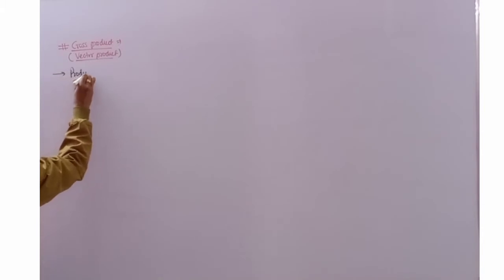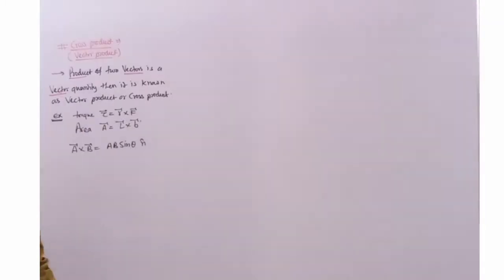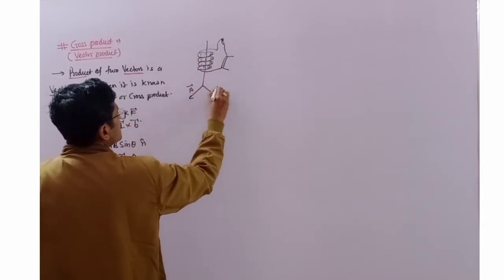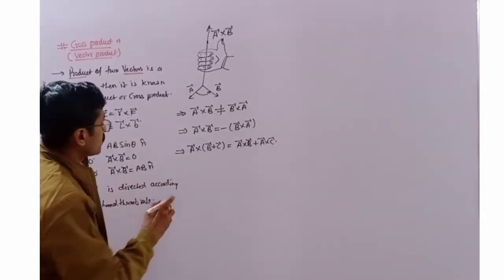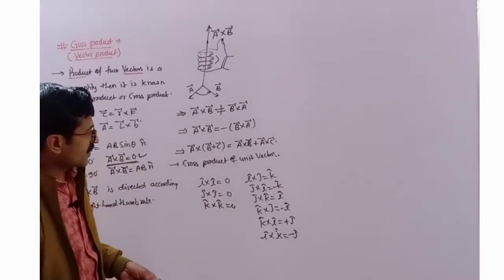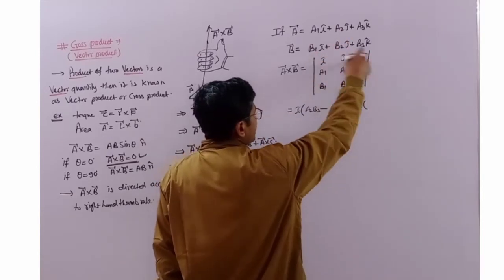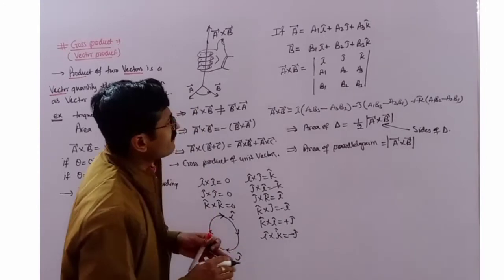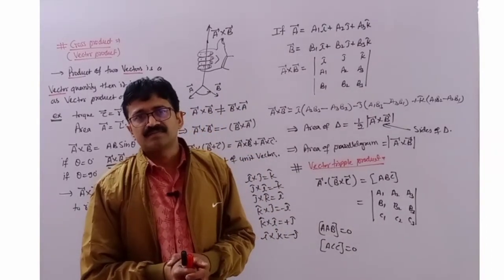Cross products of vectors| class 11| by TC Chauhan